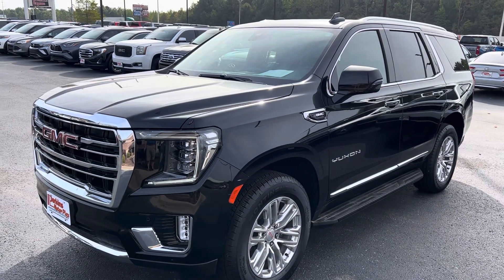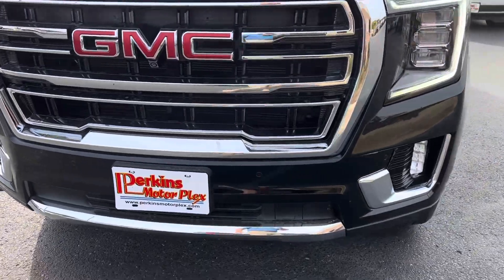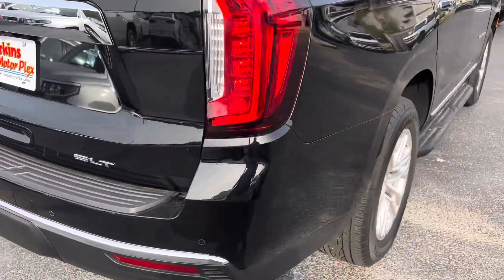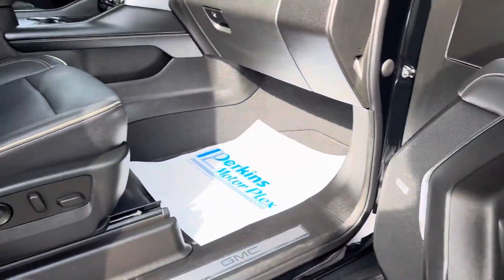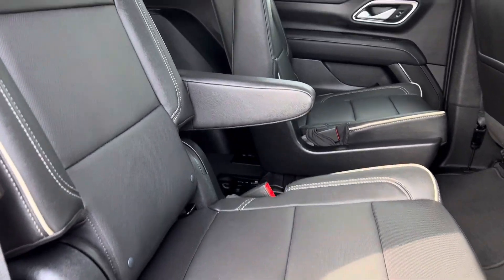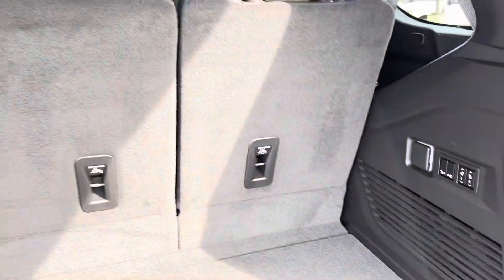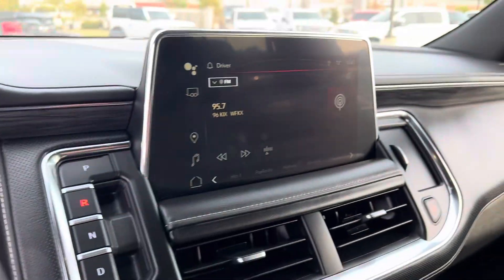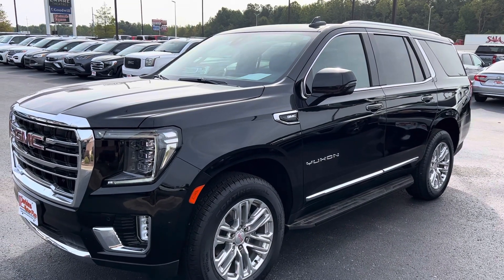2022 GMC Yukon SLT 4x4 - 358138